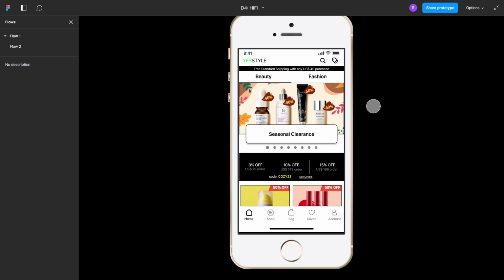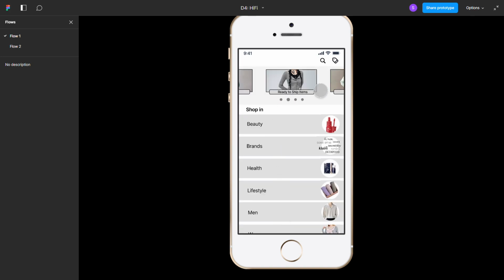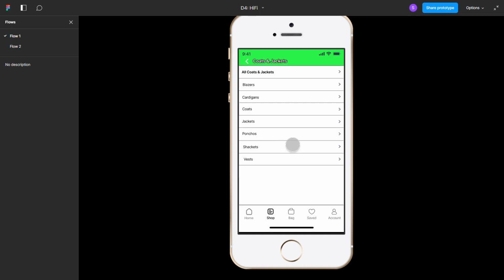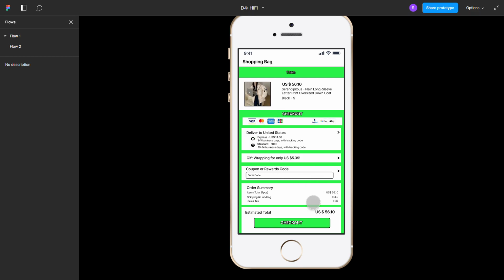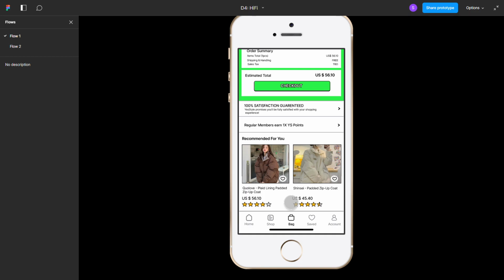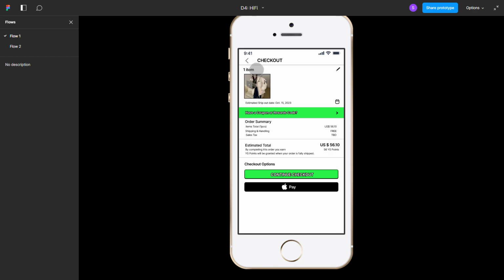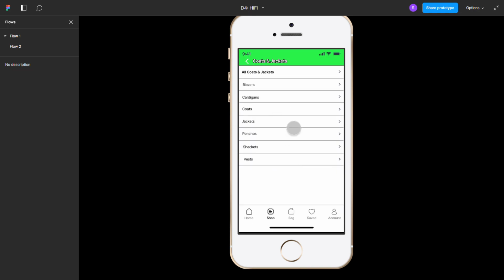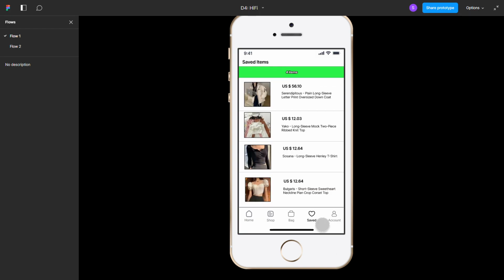Human-Centered Computing- App Redesign Challenge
This video summarizes my design challenge for my human-centered computing course. I decided to do a redesign of the app YesStyle. The features were largely the same, but such changes were made to improve the user experience and aesthetic choices.